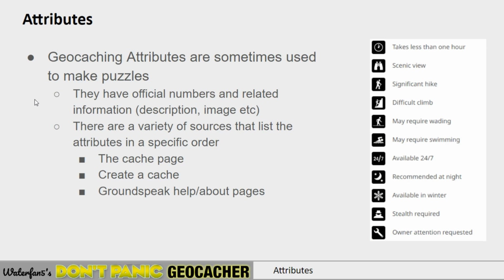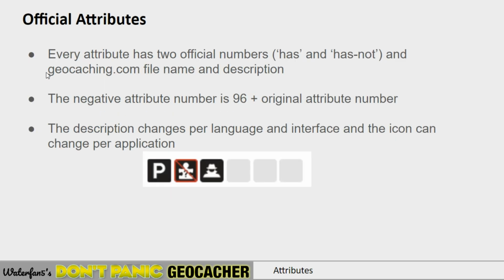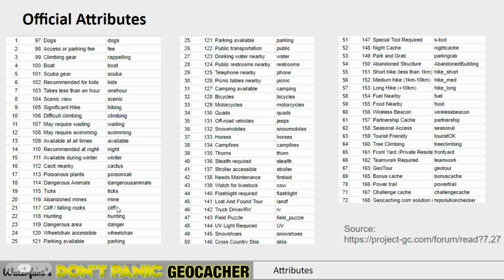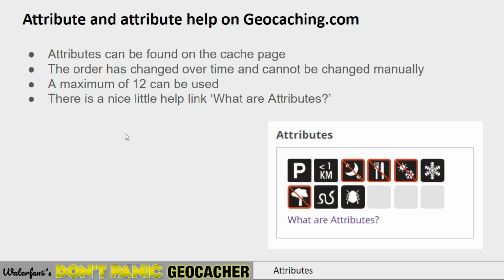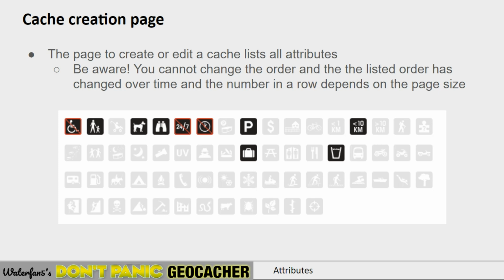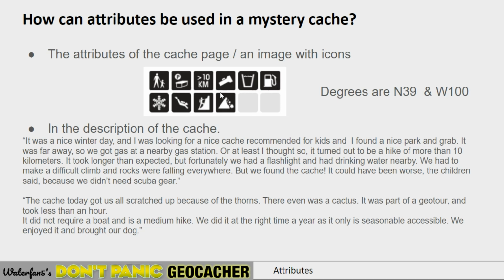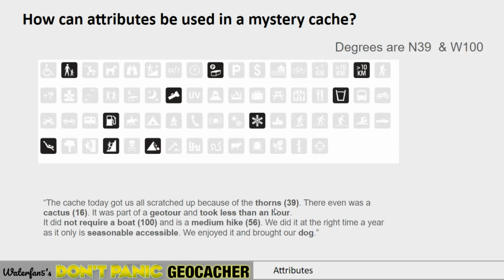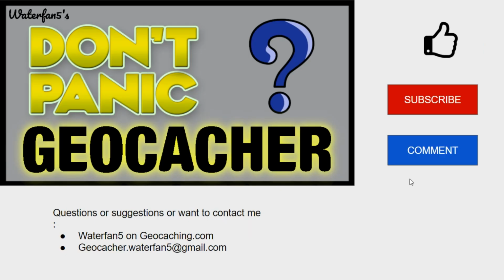Attributes and Geocaching Mystery Puzzles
In this episode, we will look at some examples of how geocaching attributes can be used to make Geocaching mystery caches..

We will go over several puzzle techniques that may be used when you references to Geocaching attributes on a mystery cache